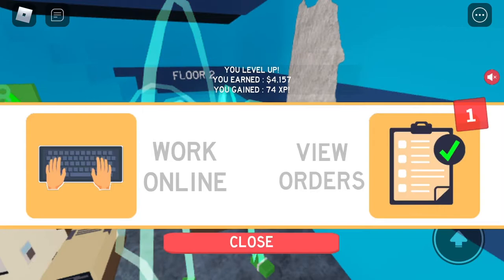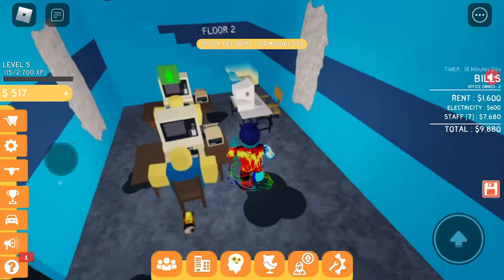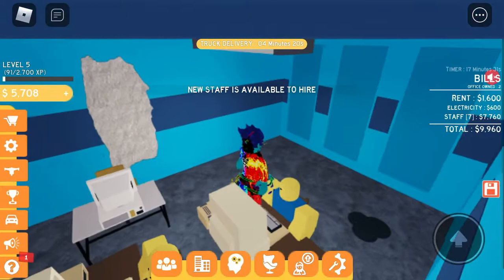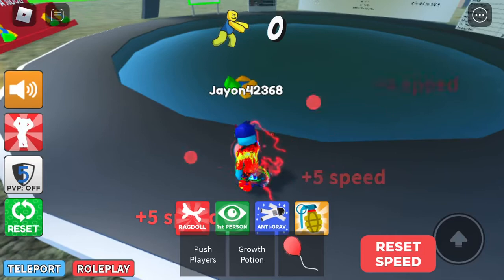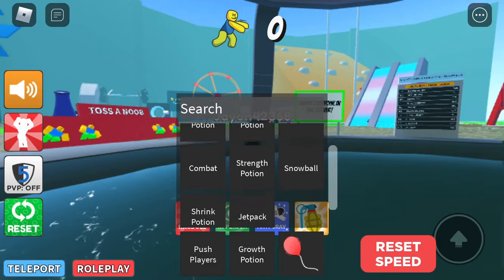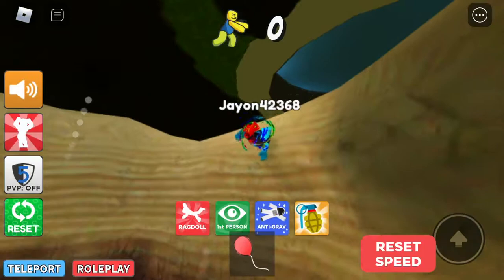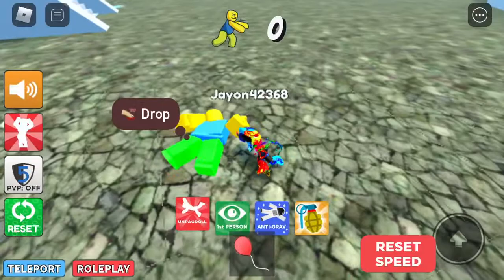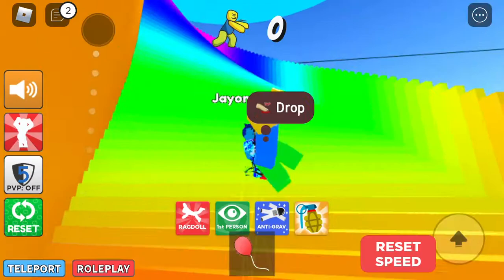This video is so long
I made this video 19 minutes long by accident